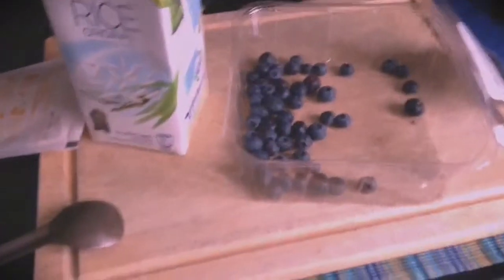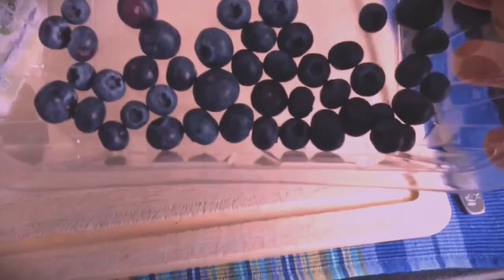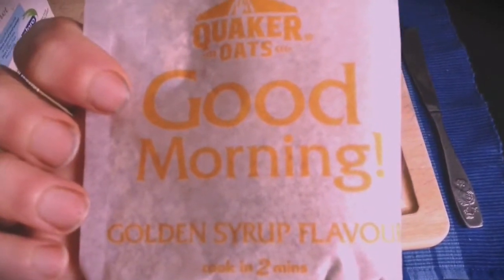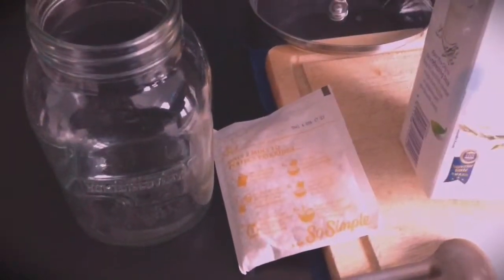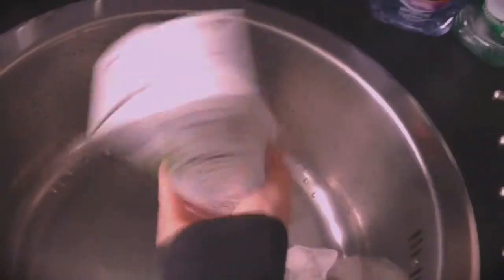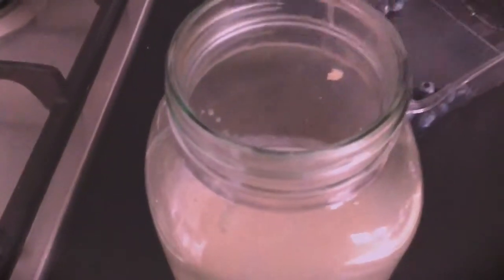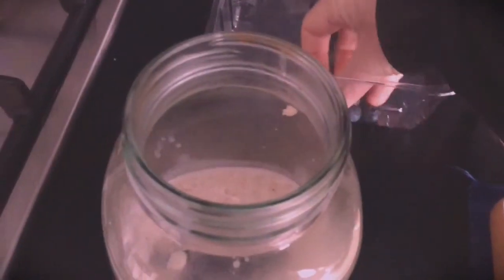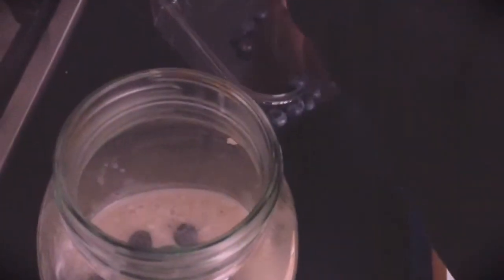How to make oats in a jar!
Oats,do like oats,I go without for a while then think ok it's oats time again.

Letting them soak for an hour or overnight is the way to go.

Are you an oat lover or oat hater?